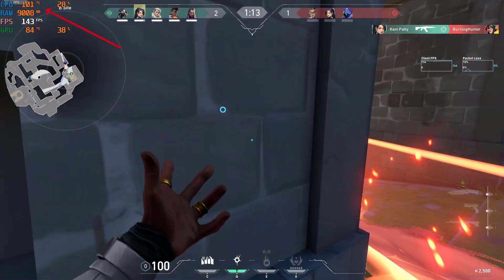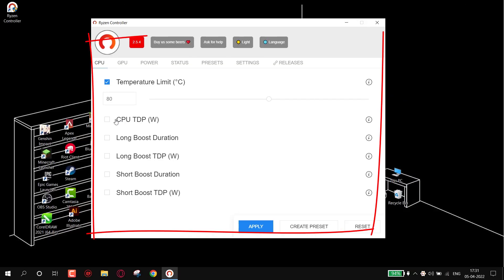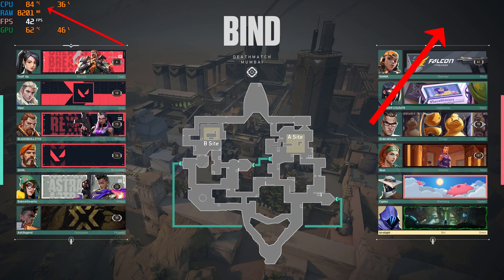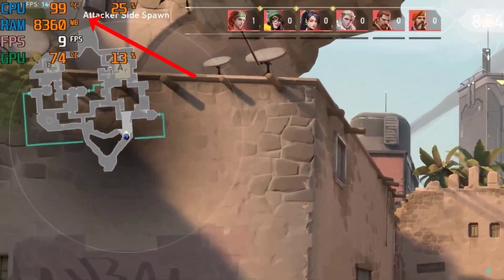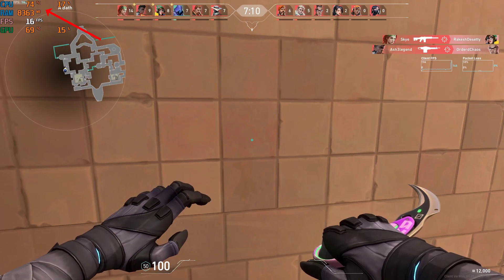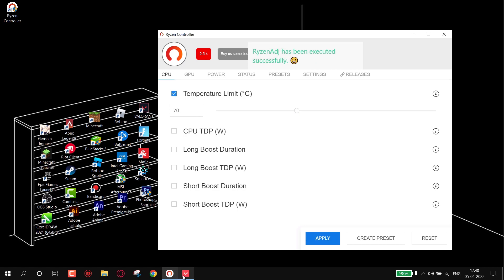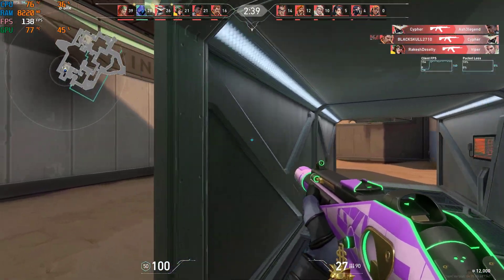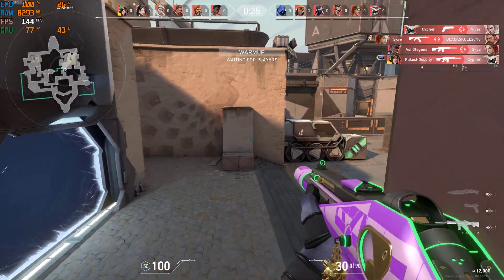➢How to Undervolt AMD Ryzen CPU | AMD CPU High Temperatures FIX | No FPS Drops | Ryzen Controller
In this video, we'll be going to undervolt and ryzen CPU. and will fix high temperatures.

COPYRIGHT SECTION

❌IGNORE❌(TAGS)
amd high cpu temperatures fix
cool your amd laptop
undervolt any ryzen laptop
how to undervolt amd gpu,
how to undervolt amd cpu,
how to undervolt amd cpu laptop,
ryzen controller undervolt,
ryzen controller best settings,
ryzen controller 5800h,
ryzen controller tutorial
Undervolt AMD Ryzen CPU
AMD CPU High Temperatures FIX